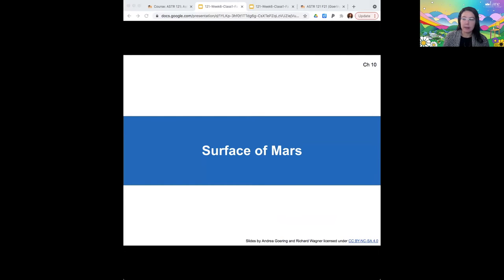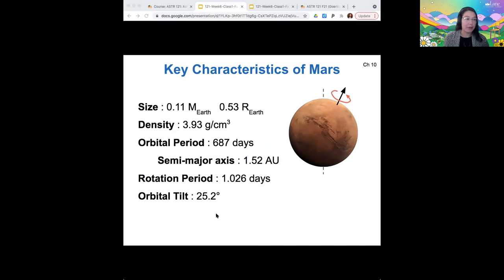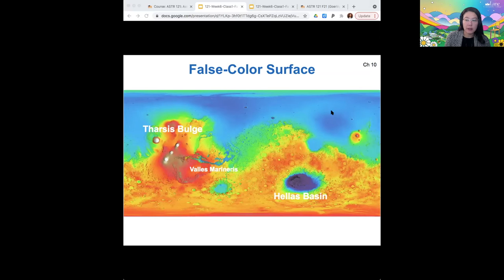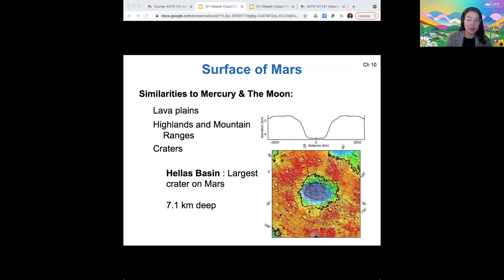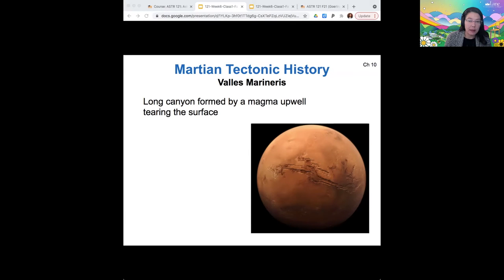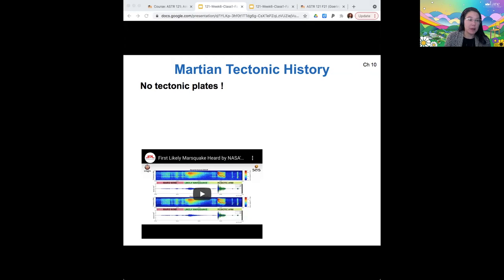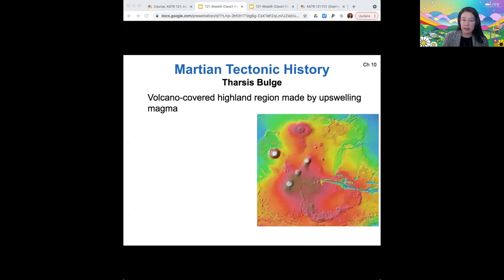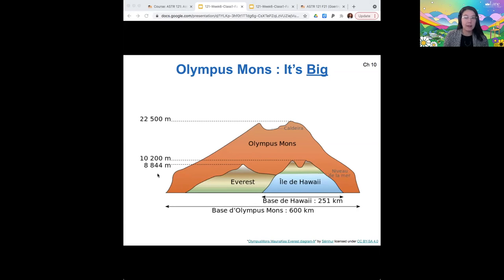121 6-1-1 Surface of Mars